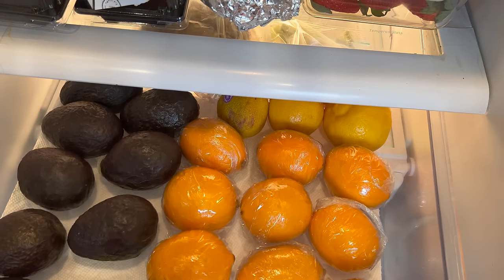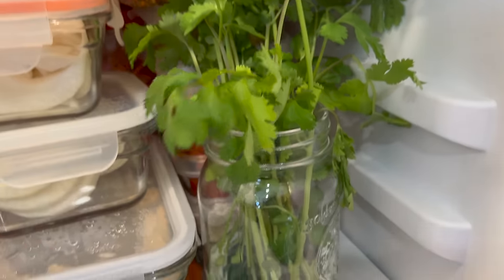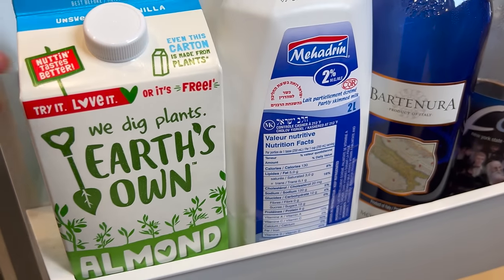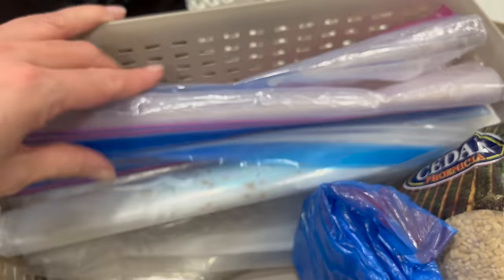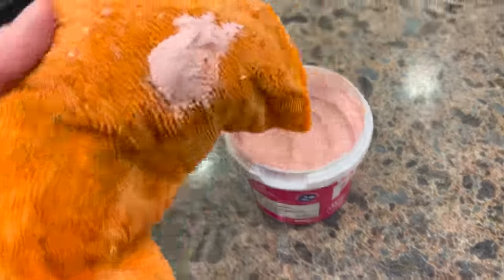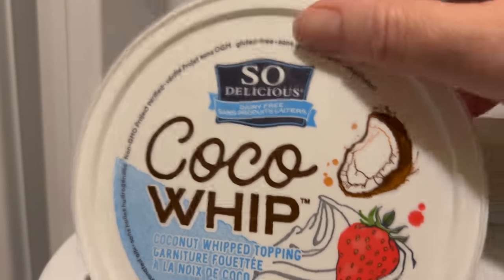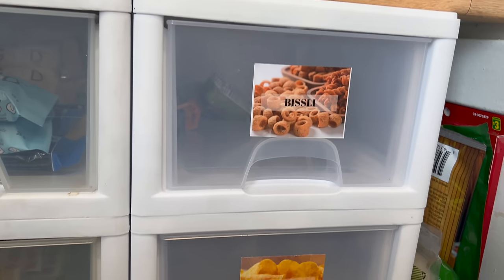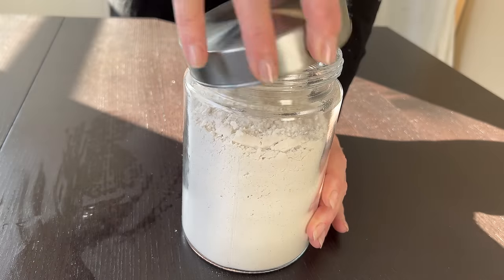How I Organize my Orthodox Sephardic Kosher Kitchen with 2 Fridges 3 Freezers and 1 Small Pantry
FINALLY I will share How I Organize my Orthodox Sephardic Kosher Kitchen with 2 Fridges 3 Freezers and 1 Small Pantry ! this is part 2 of my orthodox kosher kitchen tour ( if you missed the 1st part here is the link to it!

I cannot wait to hear which tip or hack was the most useful for you!

❤️ Sara Malka❤️

⏱TIMESTAMPS⏱

00:00 intro How I Organize my 2 Fridges 3 Freezers and 1 Small Pantry in my Orthodox Sephardic Kosher Kitchen
1:00 how i organize my french doors fridge and freezer
4:00 How i store my tomato paste in my freezer
8:00 BONUS TIP: How i clean my stainless steel appliances
8:30  How i organize my vertical deep freezer
9:30 How I store my meat in the freezer
15:00 How i organize my fridge and freezer combo
18:30 How I organize my small kosher pantry
22:00 Stay safe and blessed | Frum it Up

Hi!

Sara Malka :)

💡HOW TO PREPARE FOR SHABBAT💡

🐟BEST FRIED FISH 🐟

🐔BEST chicken/schnitzel🐔